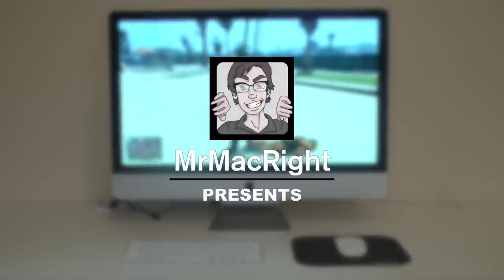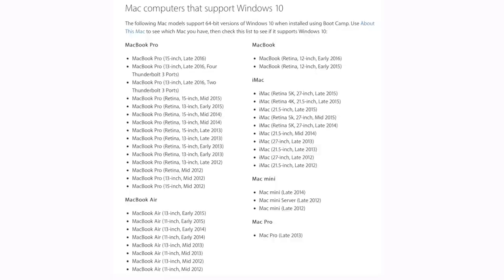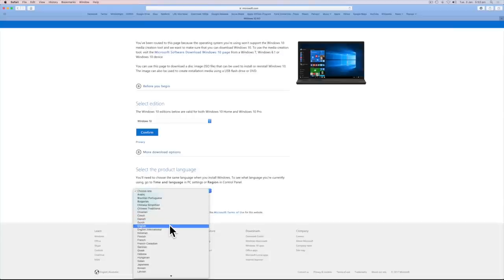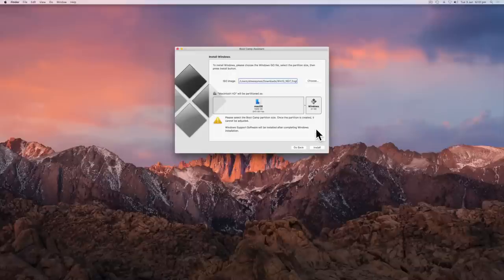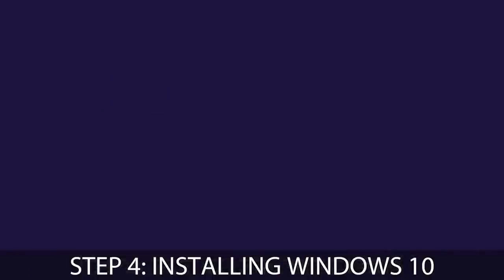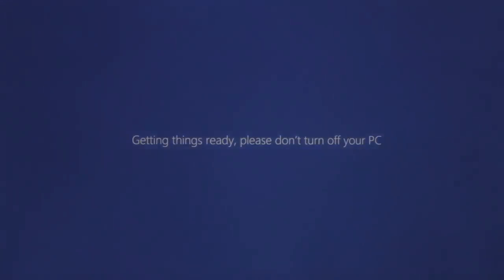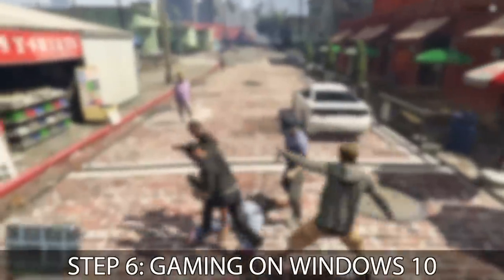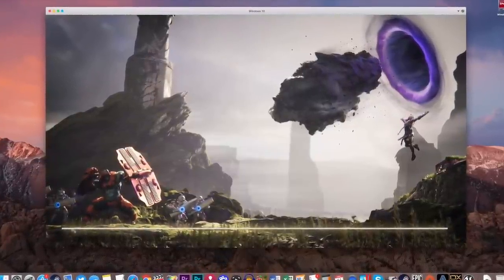How to play Windows Games on Mac (Boot Camp)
Here is how to Install Windows 10 on Mac via Boot Camp.